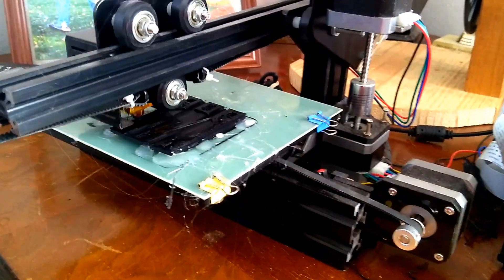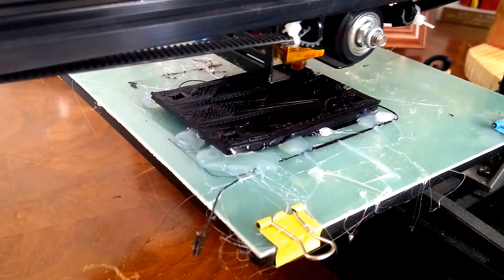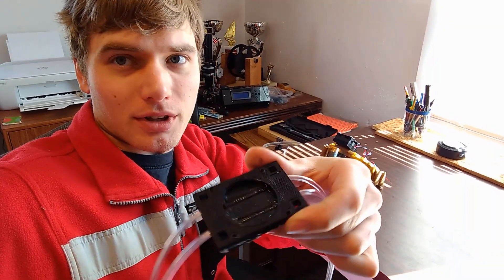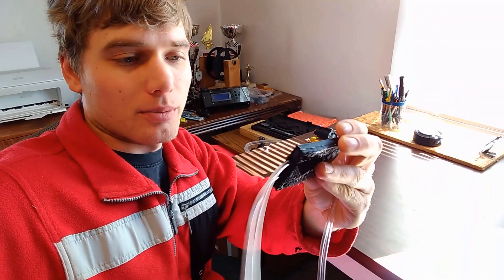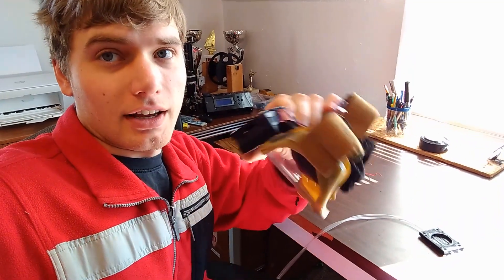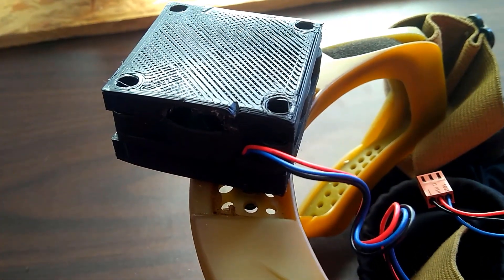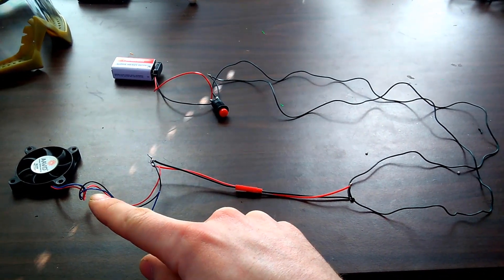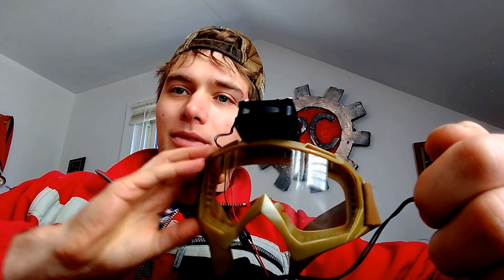Homemade 3D Printed Goggle with Fan Build - No Fog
I t been a long time since I played with my 3D printer, but its now back in action:-)  The first test project is to build a fan holder for my goggles so the will stop fogging.  I got this idea from some paintball and airsoft guys who I talked to about the small fans the had on their masks.  The problem was they were at least $20 for the kits and way more for built into google.  Therefore it was time to 3d print my own prototype. :-)